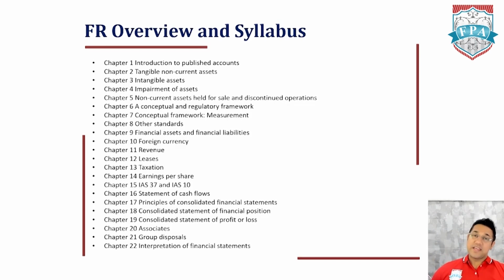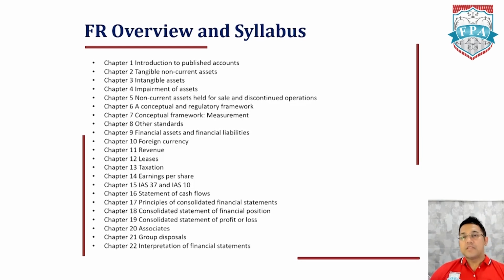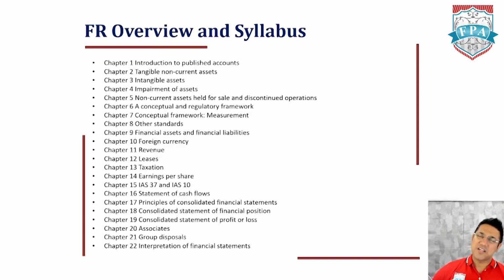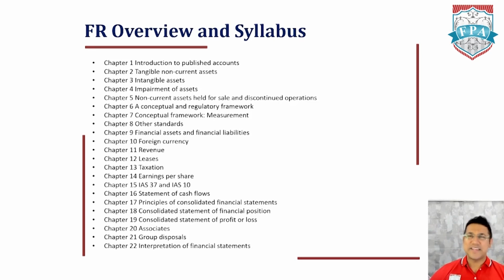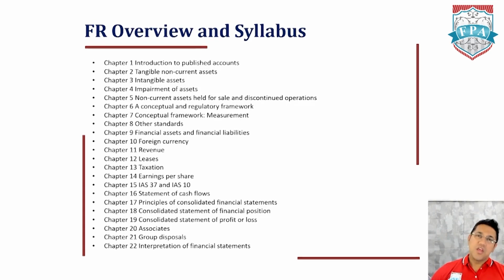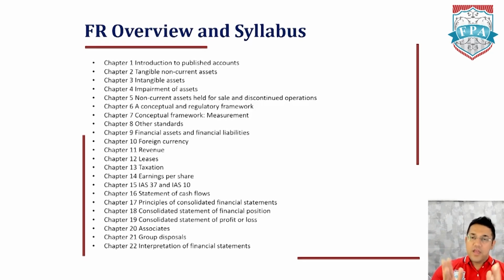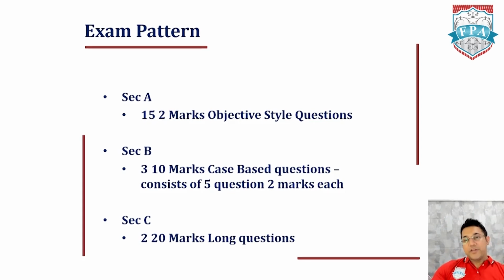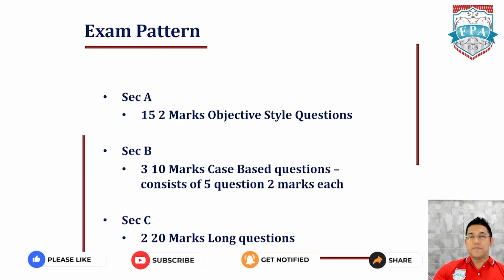Free ACCA Lecture on Financial Reporting (FR) | Zaheer Sayed ACCA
Calling all ACCA aspirants! Dive into the world of Financial Reporting (FR) with our exclusive free lecture designed to help you conquer this crucial subject. Led by seasoned professionals in the field, this comprehensive session covers key concepts, exam strategies, and practical insights to ensure your success in the ACCA FR exam.

📊 In this engaging lecture, we break down complex topics, providing you with a clear understanding of financial reporting standards, regulations, and best practices. Whether you're a student aiming to pass your exams with flying colors or a professional looking to enhance your financial reporting skills, this session is tailored for you.

🎓 Don't miss this golden opportunity to access high-quality education for free!

🚀 Elevate your knowledge and boost your confidence in Financial Reporting. Join us on this educational journey – because success starts with solid preparation!